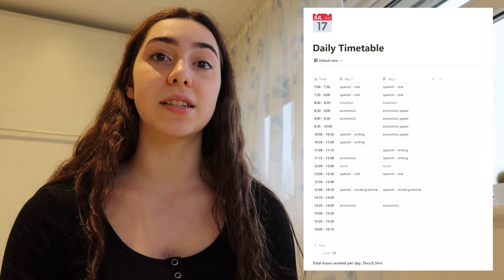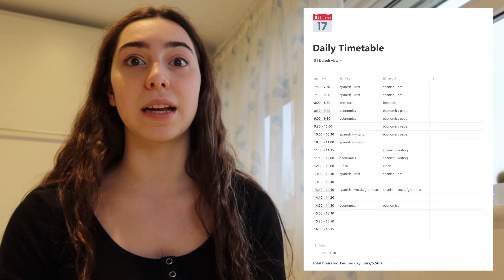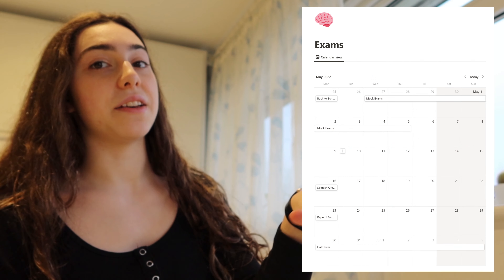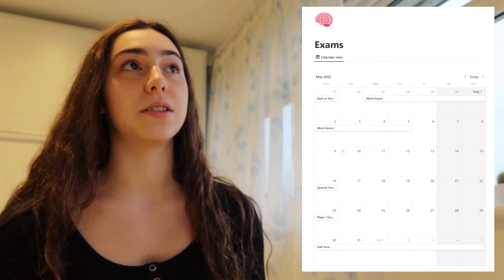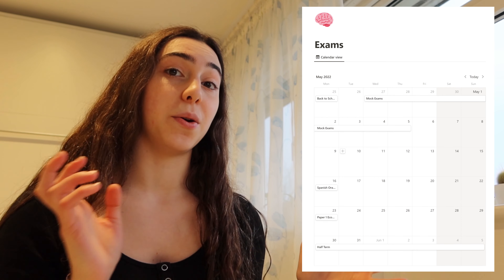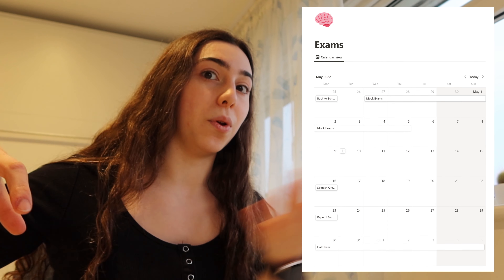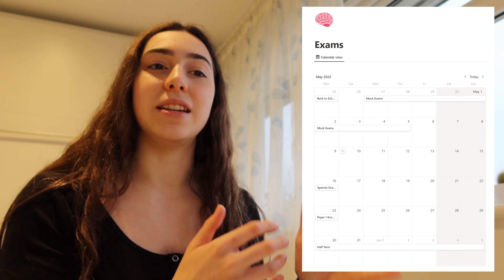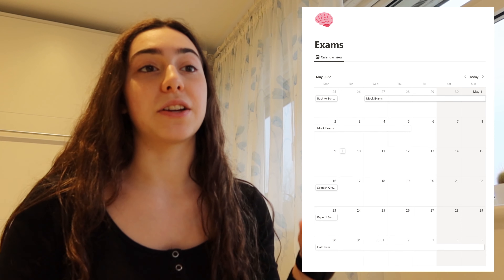A Level Revision | easter revision timetable, key focus + tips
hey,
today’s video is about how I’m planning my Easter revision for my A levels
mara

Chapters:
0:00 intro
0:31 easter revision timetable
3:43 main focus - spanish
5:17 main focus - economics
7:00 main focus - art
7:08 after easter planning
7:51 outro